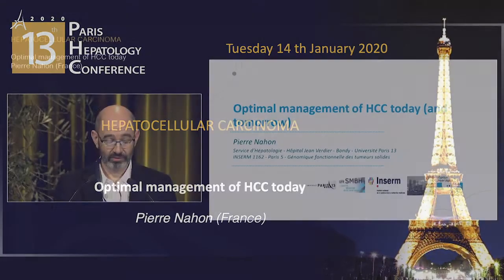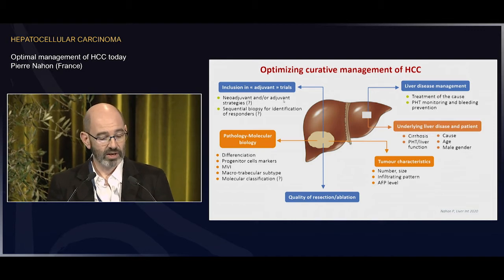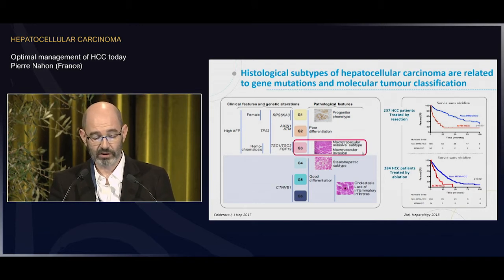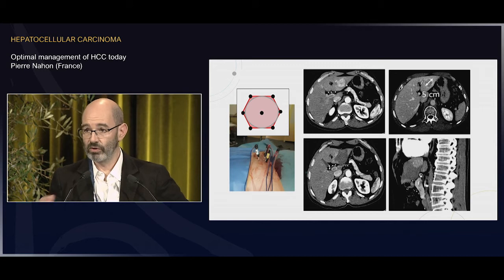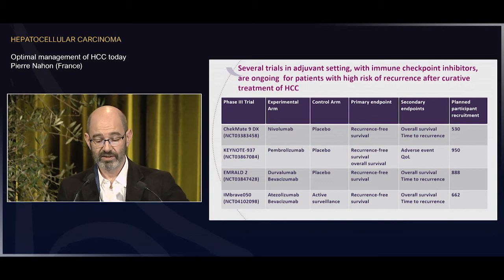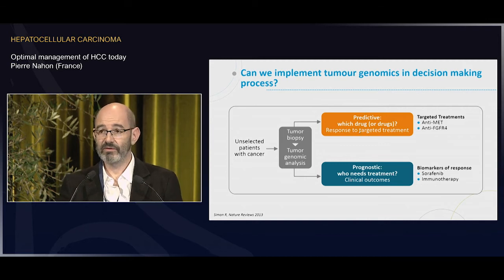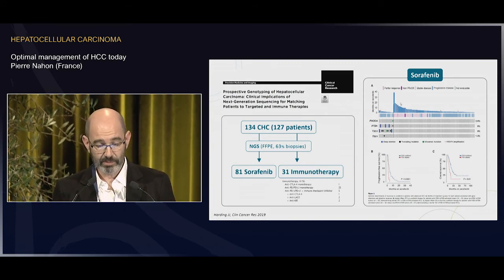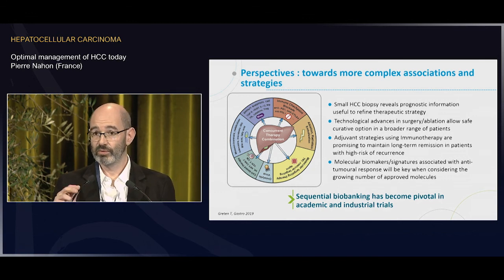Optimal management of HCC today - Pierre NAHON - PHC 2020